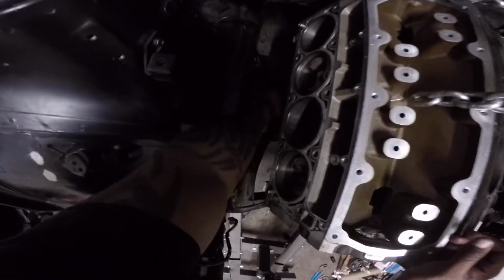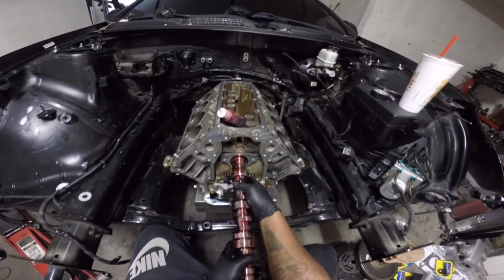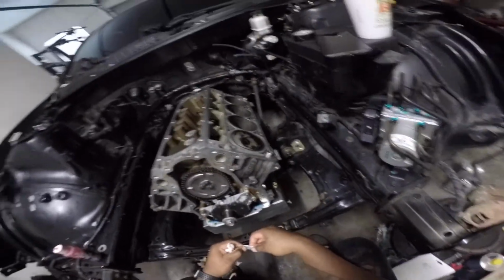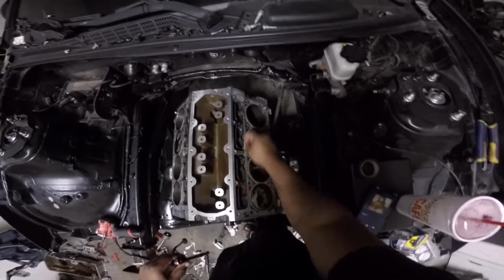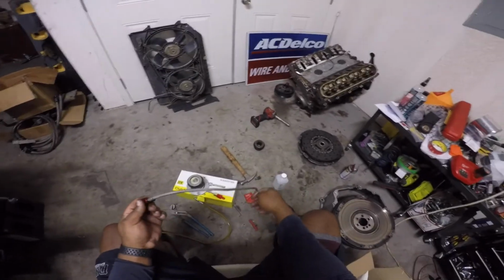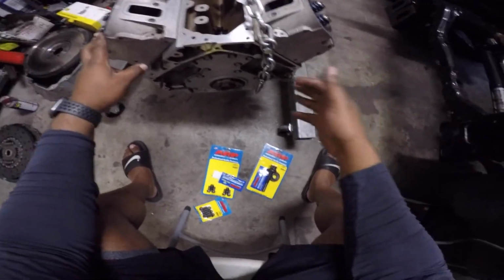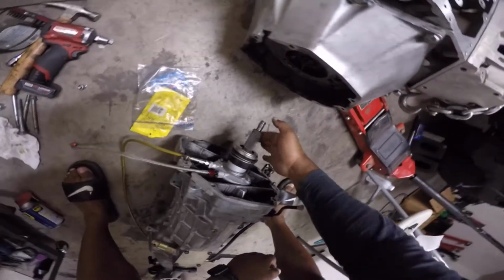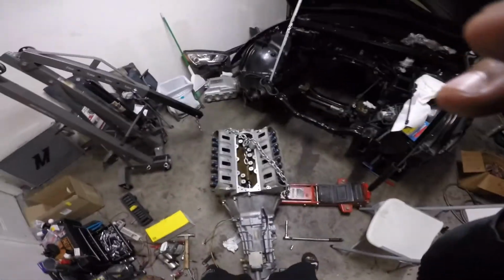Genesis Coupe LS2 / T56 partial assembly - THE LOST TAPES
I found 72 videos on my GoPro ranging from fuel all the way to T56 install! Old, outdated footage that I picked and chose from, but worth the upload just to show those unfamiliar some basic concepts and how easy the LS world is. This video will feature quick cam install, retainer plate, slave cylinder assembly, clutch install, and T56 pairing.

This will be my last (potentially second to last if the new owner of this genesis completes it and agrees to film an update) video with this Genesis. I will be focusing on my Trans Am WS6 and dropping videos frequently - check out and subscribe to the WS6 playlist for complete engine assembly (crank, rods, cam, cylinder heads, rockers, supercharger etc..), window regulator, aero mods, brembos, paint, and more!